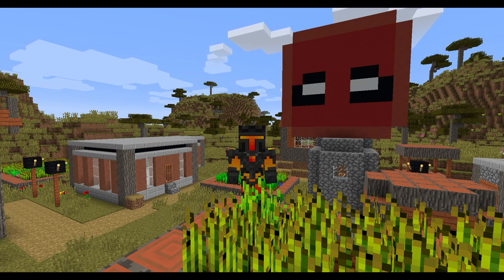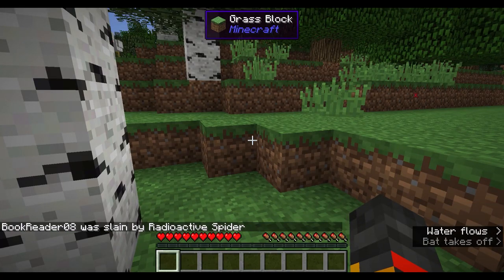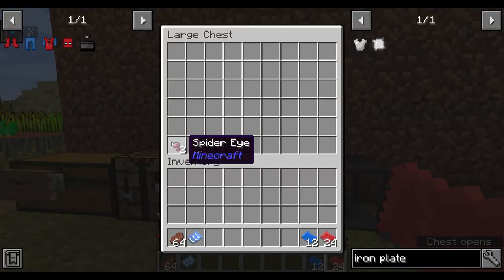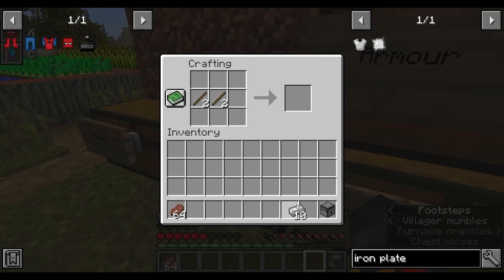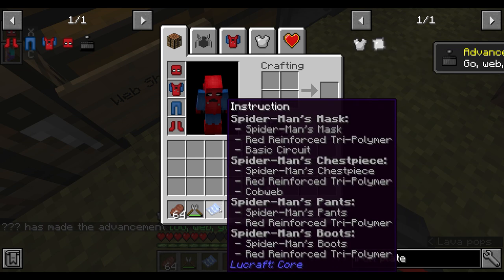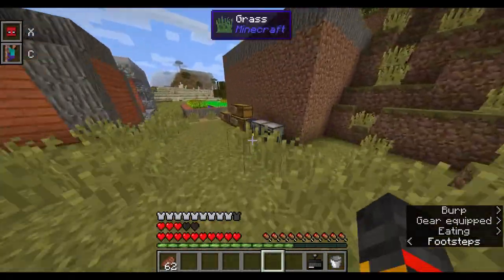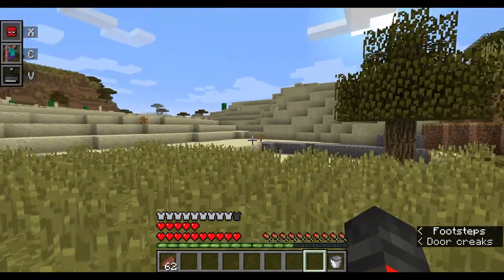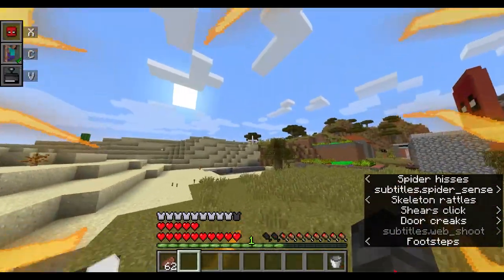How to get Spiderman's powers and his basic armour - HeroesExpansion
This is a tutorial showing you how to get SpiderMan's powers, his basic suit, and web shooter tier 1.

HeroesExpansion is a minecraft mod that adds in a bunch of Marvel and DC heroes to the game.